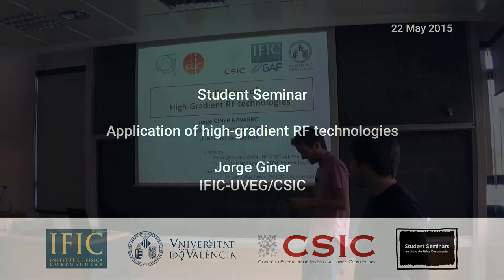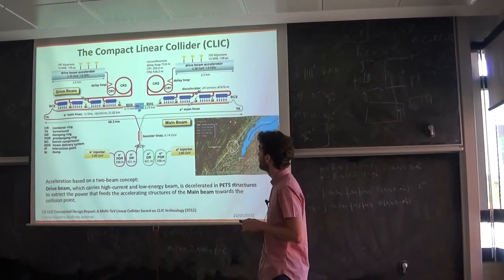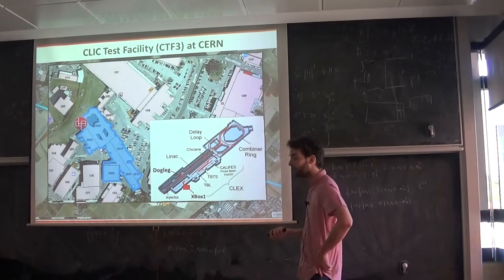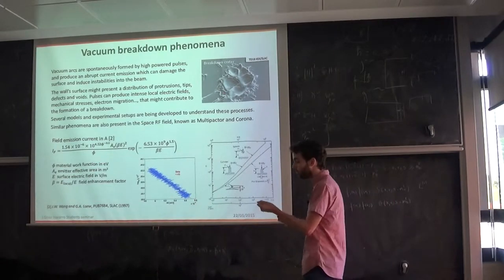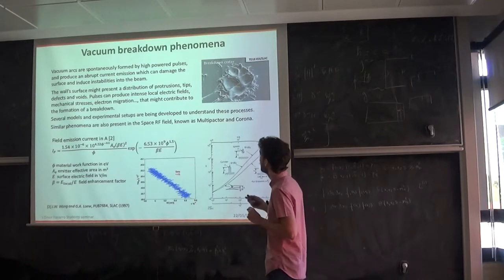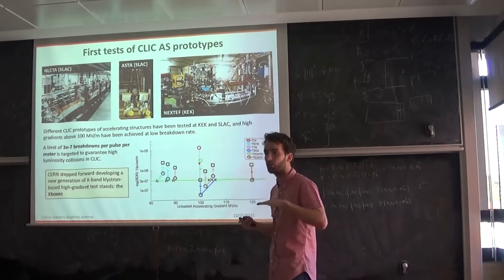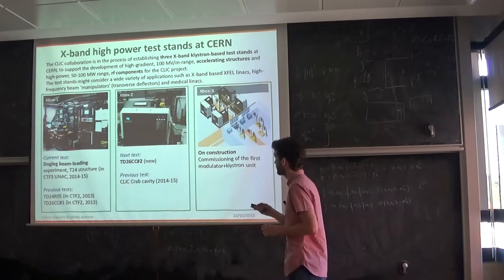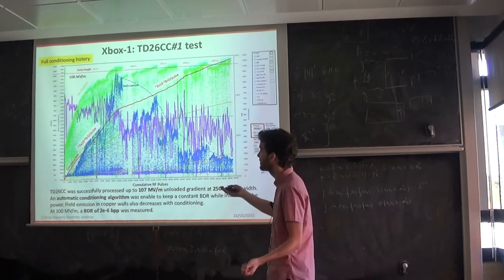Jorge Giner: Application of high-gradient RF technologies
Jorge Giner offered this talk on May 22, 2015, as part of the Student Seminars.

"Application of high-gradient RF technologies" by Jorge Giner (IFIC-UVEG/CSIC)

Significant progress has been made over the past decade by studies of normal-conducting linear colliders as NLC/JLC and CLIC, to rise achievable accelerating gradient from the range of 20-30 MV/m up to 100-120 MV/m.  In particular in the CLIC project, high gradients of 100 MV/m are needed in the RF accelerating structures, however undesired vacuum arcs affect negatively to beam transmission and collisions. These gradients, at very low breakdown rates, have been successfully achieved in numerous CLIC prototype accelerating structures. In this seminar, three generations of X-band high-power test stands at CERN (Xbox) are presented. Data is widely analysed in order to understand breakdown phenomena and the optimum way to condition cavities towards lower breakdown rates.
High-Gradient technologies have also strong applications in medical hadron therapy accelerators, to significantly reduce the complexity and cost of the gantries and moveable heads, which are required to irradiate the patient from different angles, by directly mounting the linacs on them. This is the goal of the TULIP (Turning Linac for Protontherapy) project consisting on a single-room proton therapy facility. A new HG-RF laboratory is on construction in the Parc Cientific of the University of Valencia, in the framework of collaboration between the IFIC and CLIC in order to test this kind of structures. During the seminar, the high-power tests of these structures held at CERN will be presented.